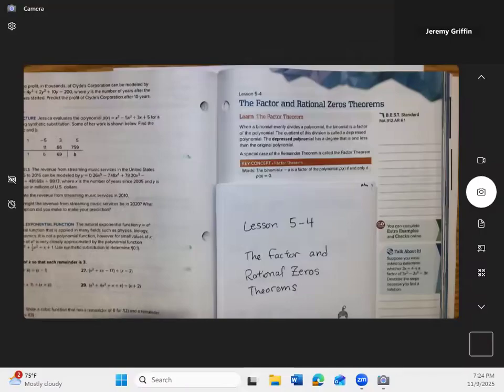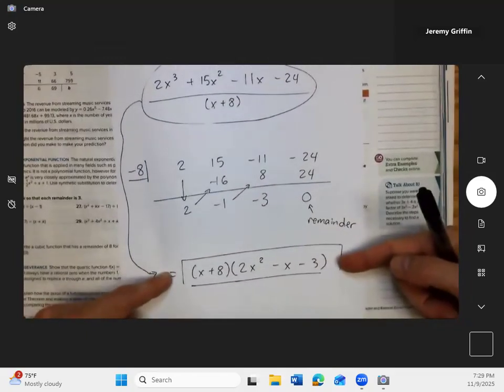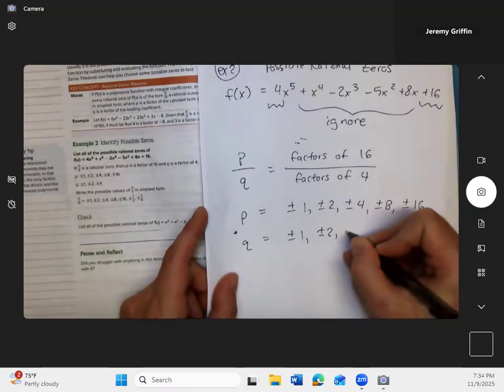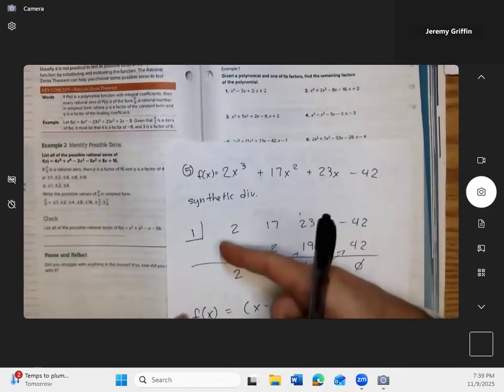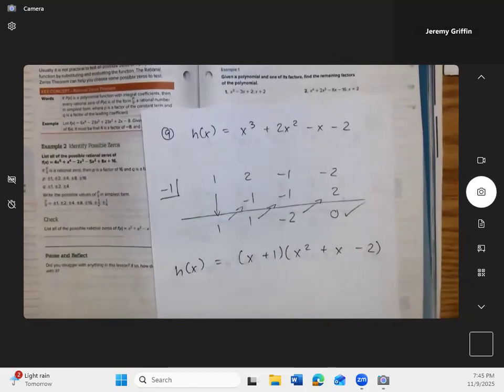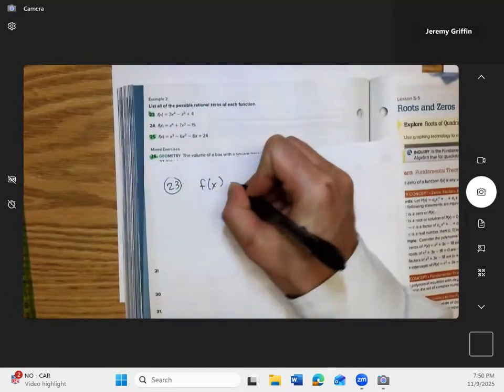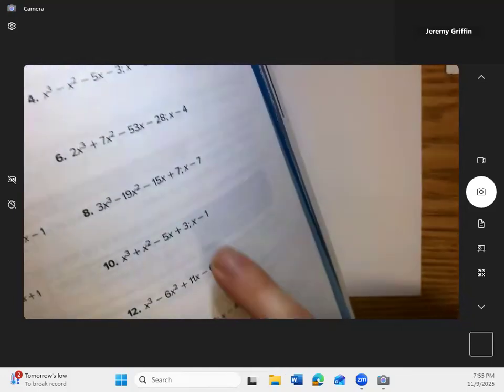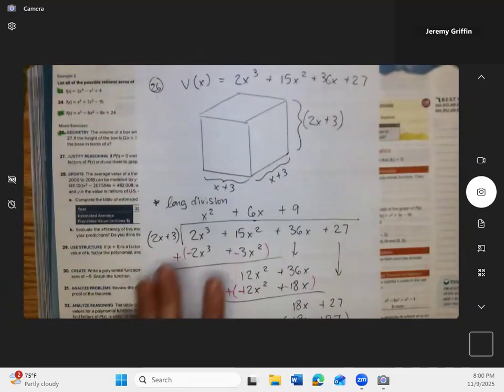2025 1110 - Algebra 2 Day 64 - Module 5 Lesson 4 Factor and Rational Zeros Thms